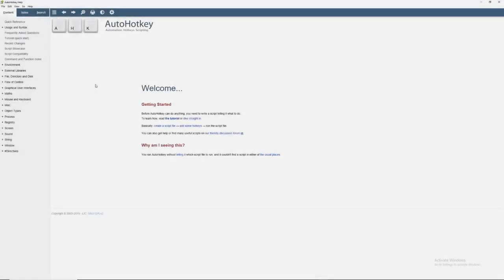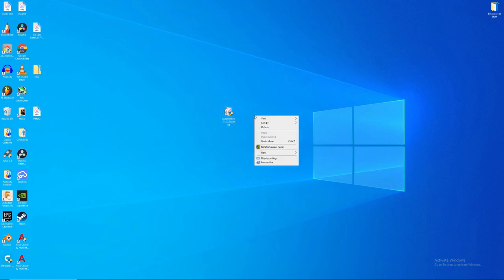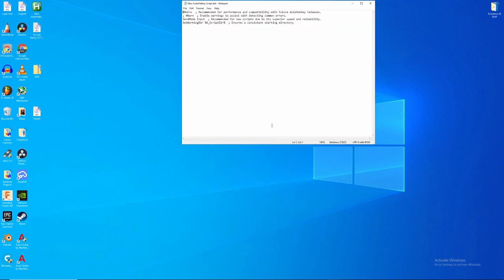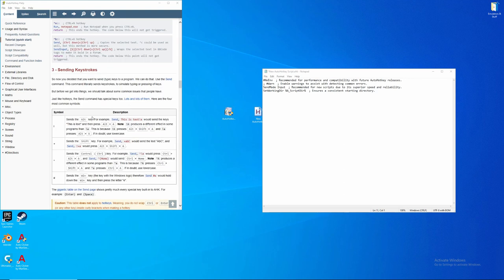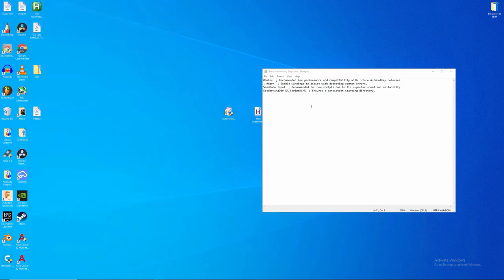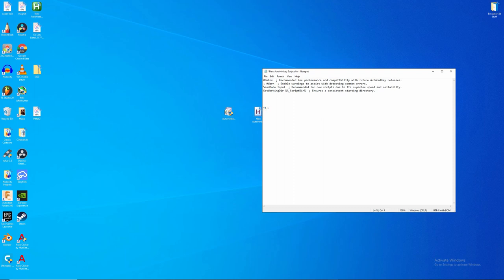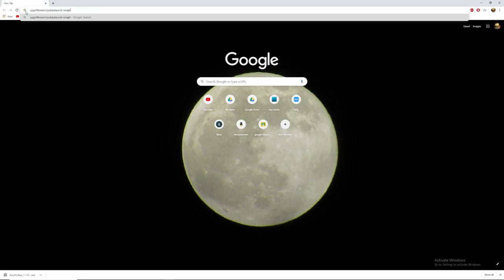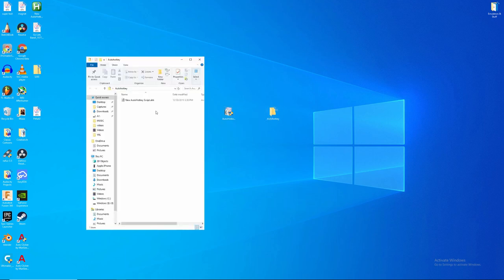AutoHotKey Tutorial 1- Scripting Hotkeys/Macros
Preface 0:20 - 1:27
Scripting Example And Explanation 1:28 - 3:50